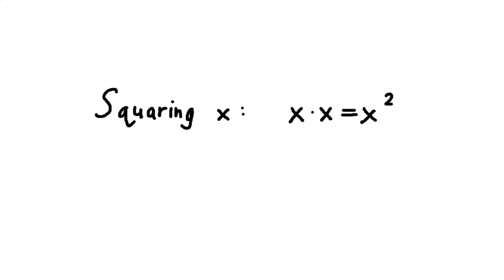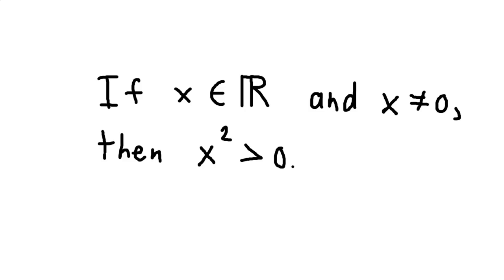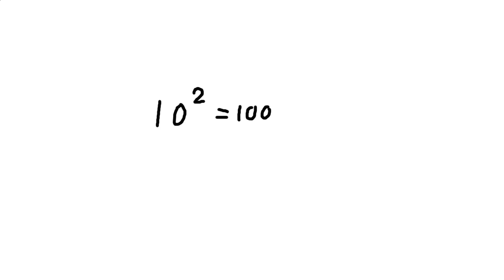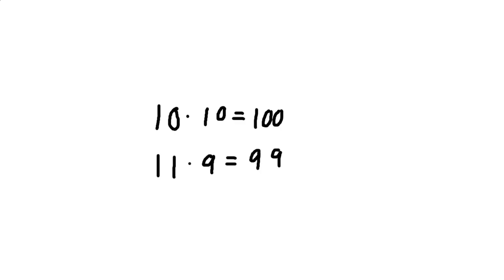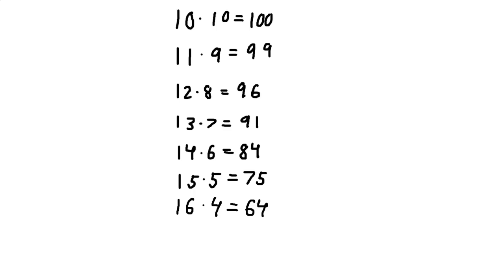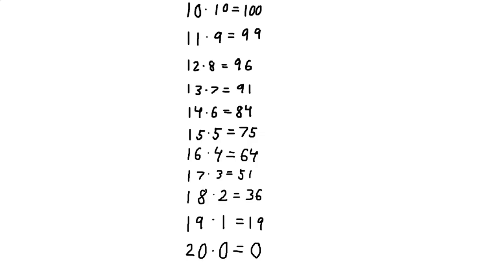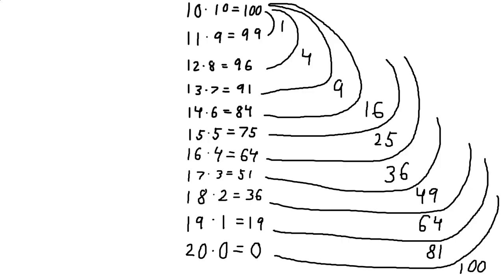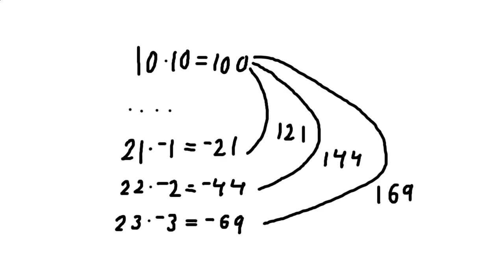Square Numbers Are Hiding Something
These square numbers are definitely hiding something.

Let's find out what it is!